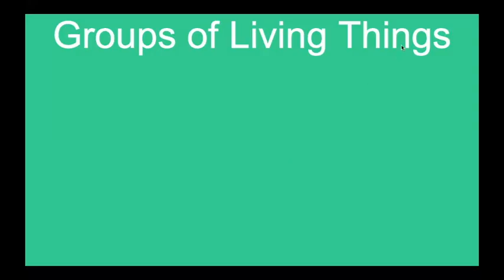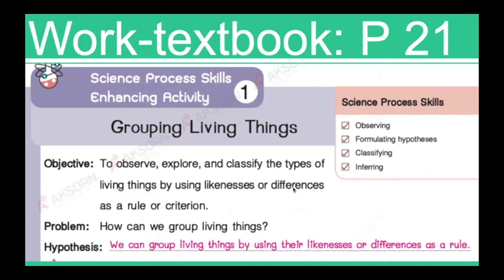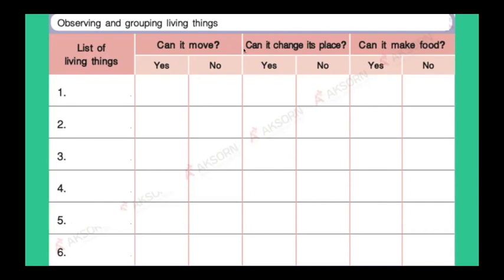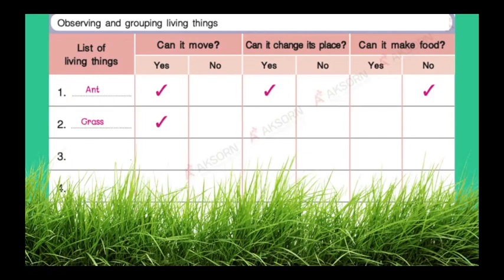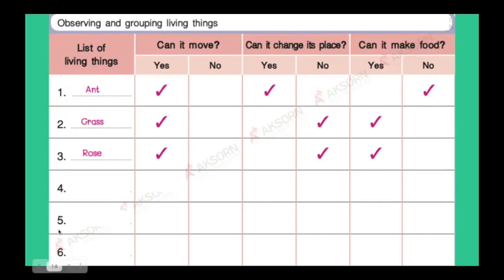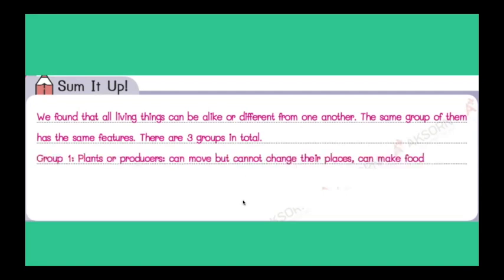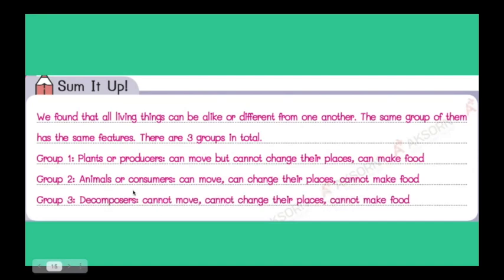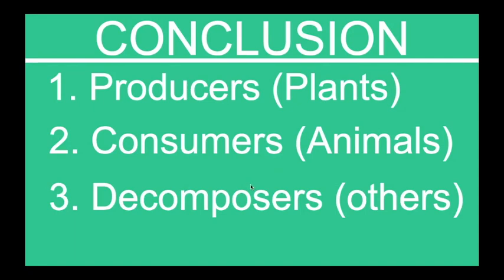Groups of Living Things MEP 4